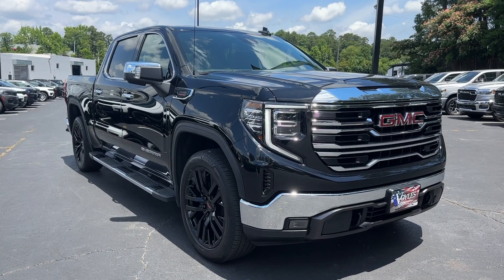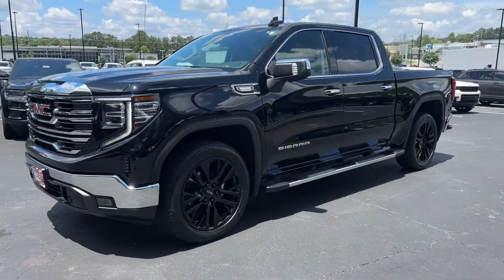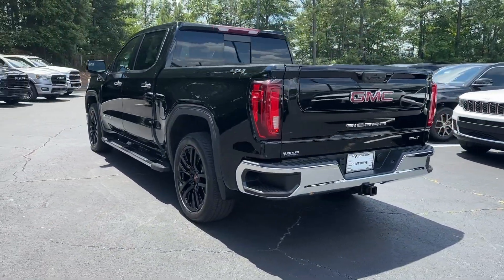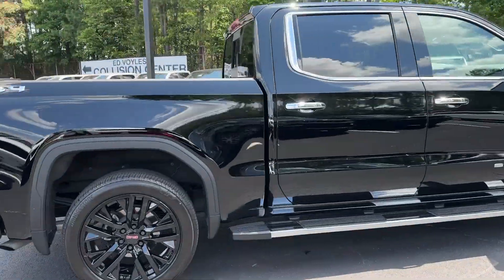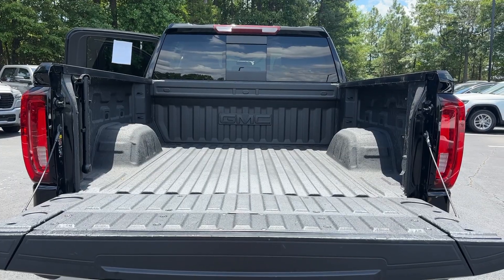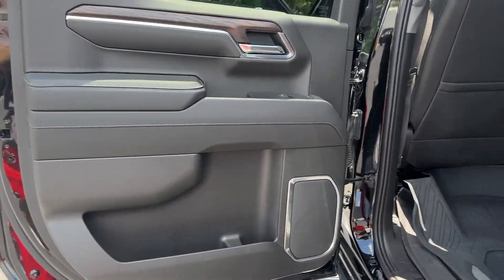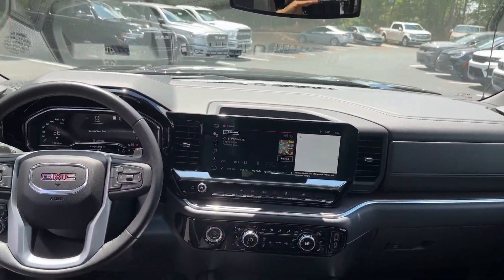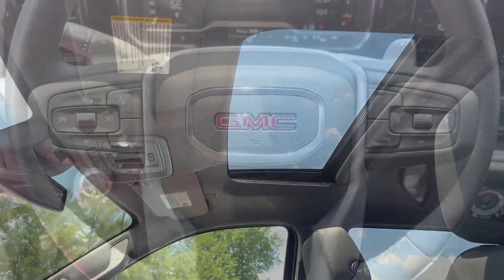2023 GMC Sierra_1500 SLT Atlanta, Marietta, Roswell, Kennesaw, Woodstock GA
Pre-Owned 2023 GMC Sierra_1500 SLT available at Ed Voyles CDJR located in 789 Cobb Pkwy SE, Marietta, GA, 30060.
Stock#: 5P52035 - VIN#: 3GTUUDE89PG106643

This could be the car for you, the  2023  GMC Sierra.  Take every journey in stride in this capable, well-equipped Sierra. Whether you're towing, hauling, or managing the everyday demands of your busy life, you can count on this brawny, full-size pickup to get the job done right. The following are some of this vehicles highlighted options: Heated Steering Wheel
, Pre-Collision System, Intelligent Auto on/off High Beams, Lane Departure Warning, Keyless Entry, Navigation System, Sun/Moonroof, Paddle Shifters, Premium Sound System, Remote Engine Start. Make your dreams come true in this can-do Sierra. Come in for a fun and easy test drive. Our team will make it the best part of your day.